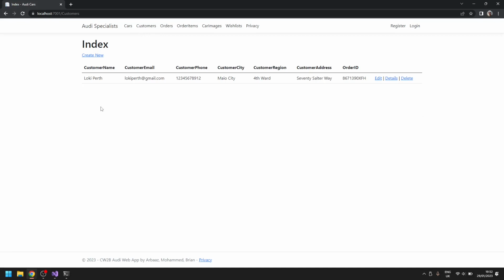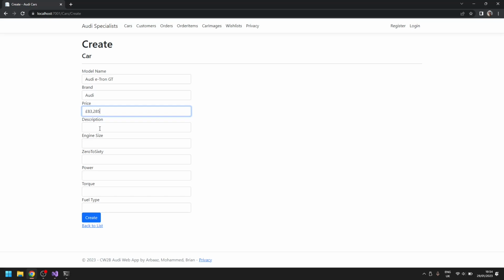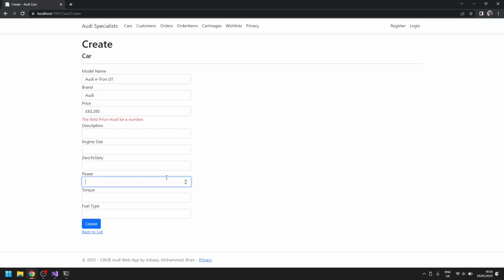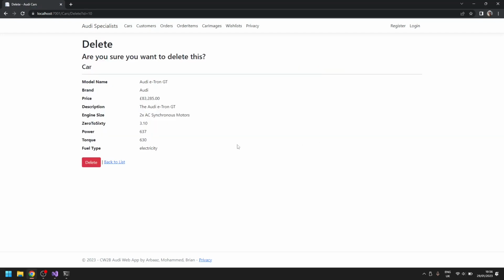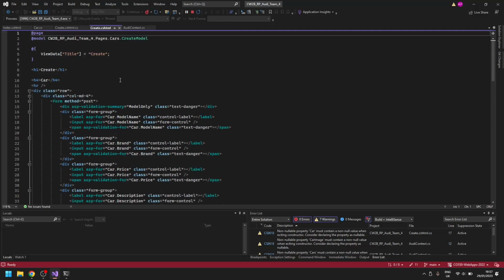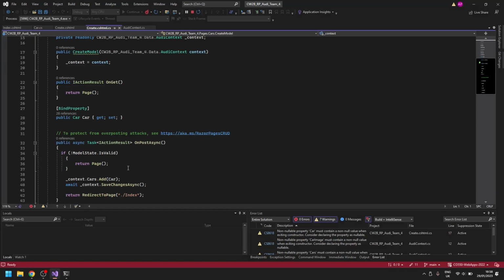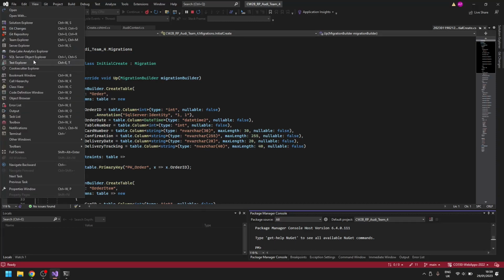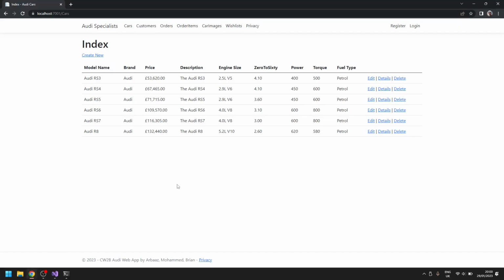Audi Web App - Showcase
Hey guys, this is a fictional car selling website for Audi called Audi Specialists, made by me, Mohammed, and Brian. It was done as part of my web app project and uses ASP.NET technologies such as Razor Pages, EF Core, SQL Server database, and uses programming languages such as C#, HTML, CSS. It was written in the IDE Visual Studio 2022, and took most of January to develop. We used some code from Microsoft tutorials on Razor Pages.

It features 6 models with scaffolded CRUD (create, read, update, delete) pages, and some database entities made via the CRUD pages. Something I forgot to show was that it has responsive design out of the box due to Bootstrap styles. It also has some input validation for its forms for accepting certain data types.